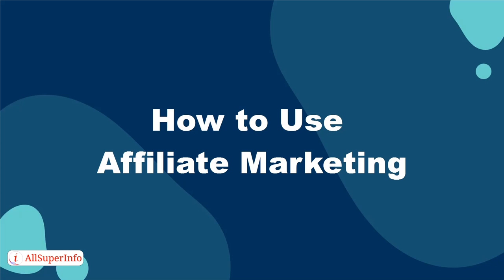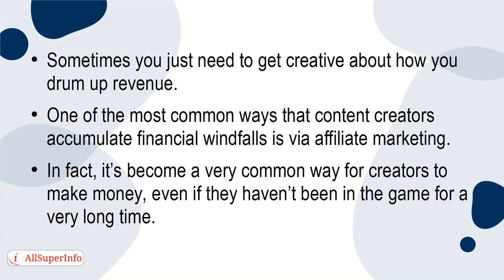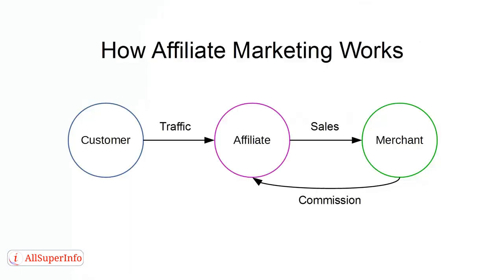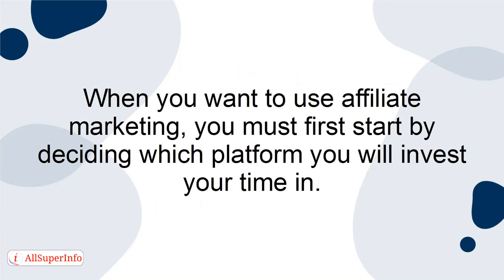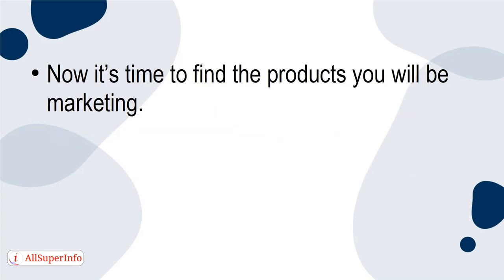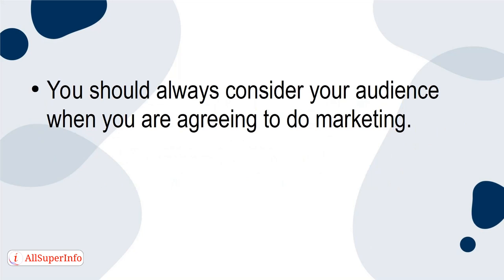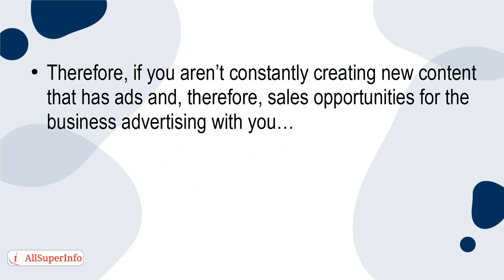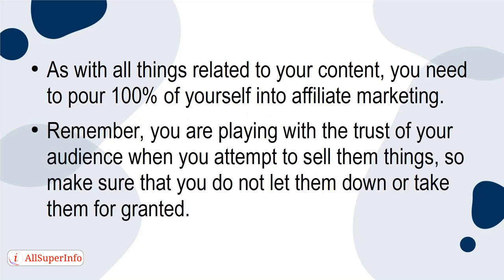10 How to Use Affiliate Marketing